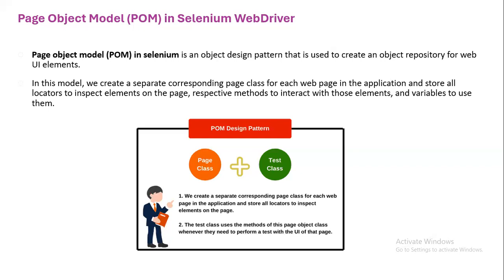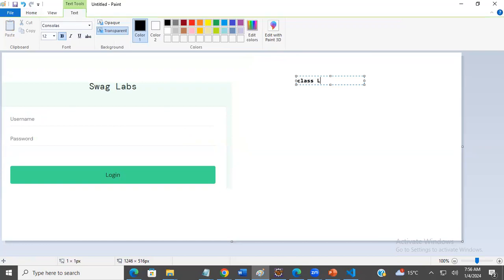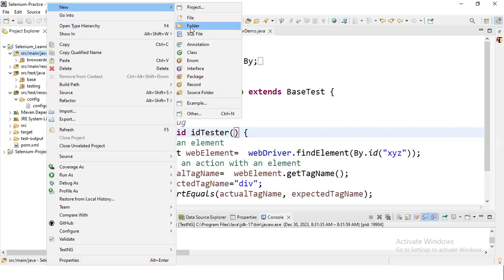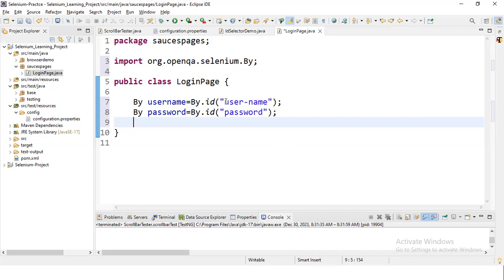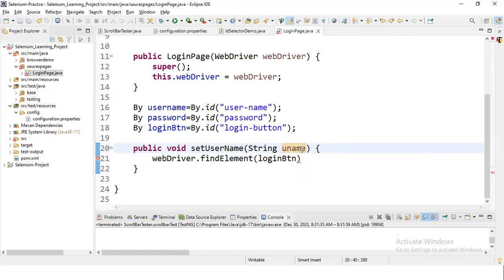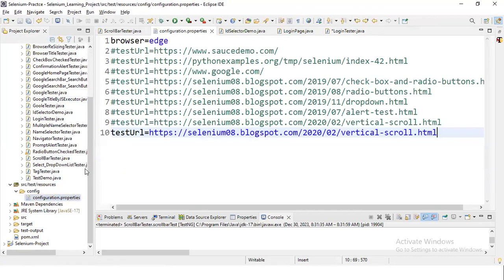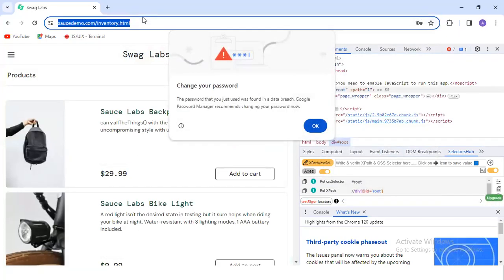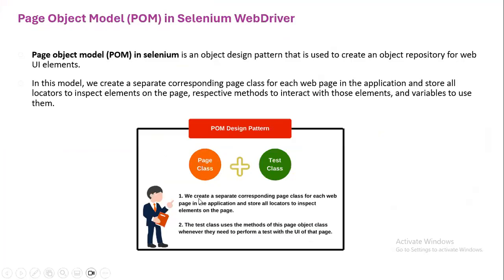Selenium WebDriver Tutorial #16 - Page Object Model (POM) in Selenium WebDriver